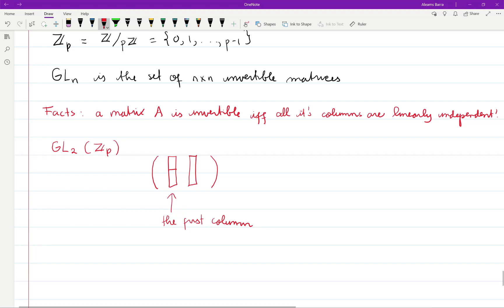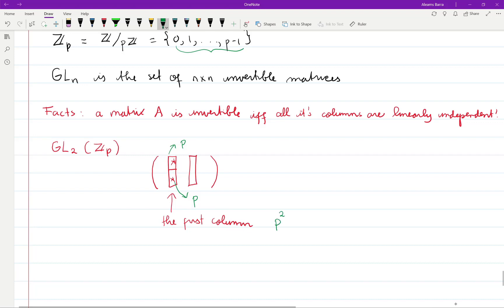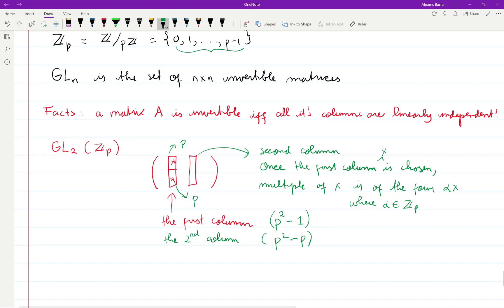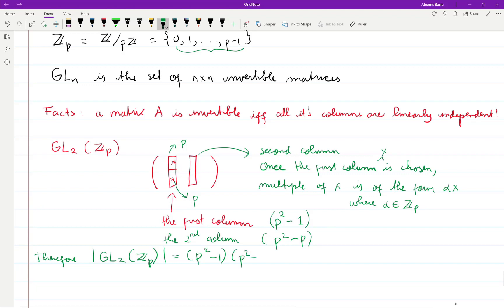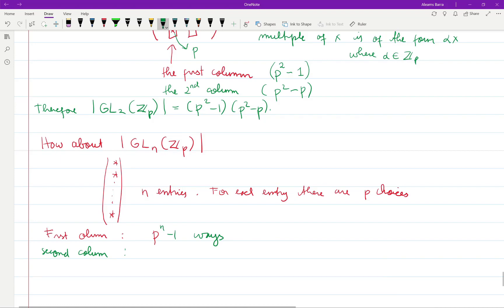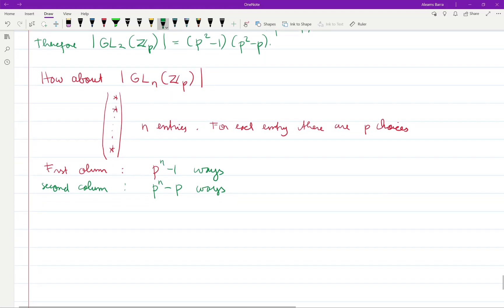The Cardinality of General Linear Group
Remark: I didn't say this explicitly in the video but the p in the video is suppose to be a prime number

In this video we will count the number elements of GL_n(Z_p), that is the set of all invertible matrices where the entries are integer modulo p. The way we count this is by employing the fact that A is an invertible matrix if and only if the vector columns of A are linearly independent